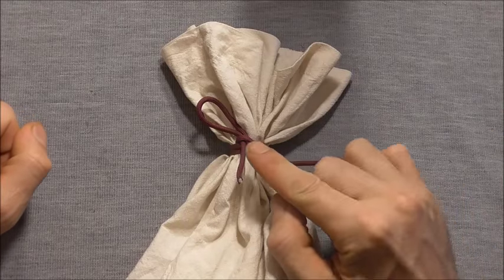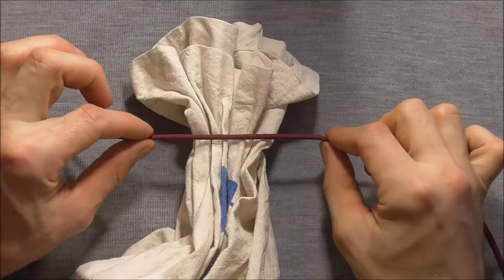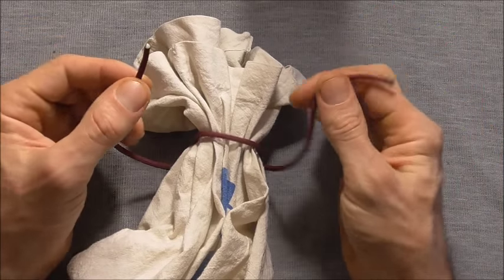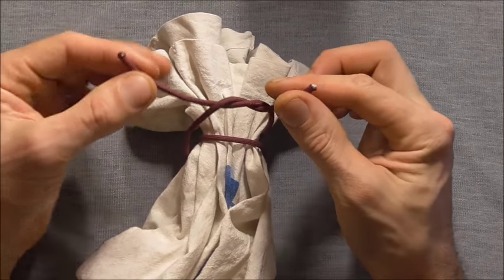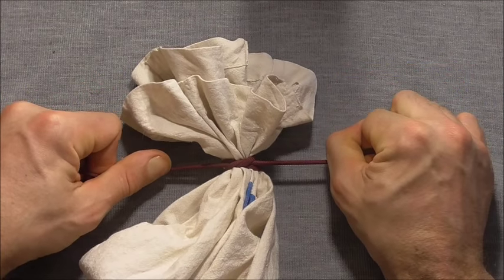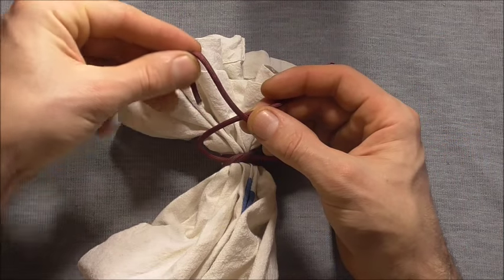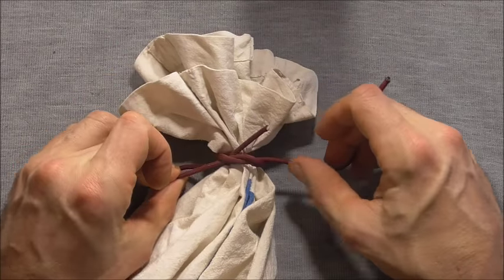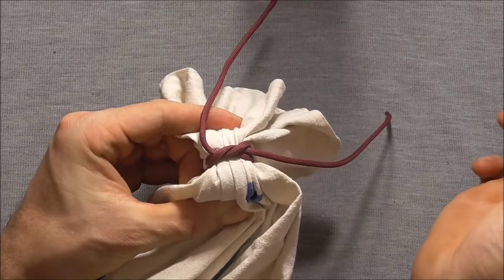How To Tie Up A Bag With A Slipped Reef Knot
Knot tying video tutorial. Learn how to tie up a bag with a slipped reef knot. Easy step by step instructions in this guide.